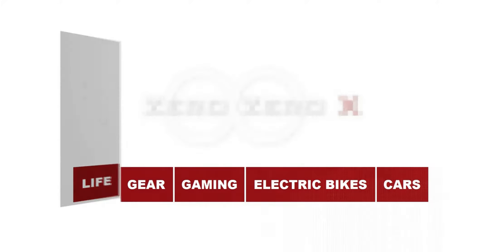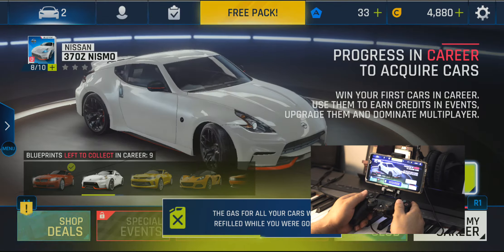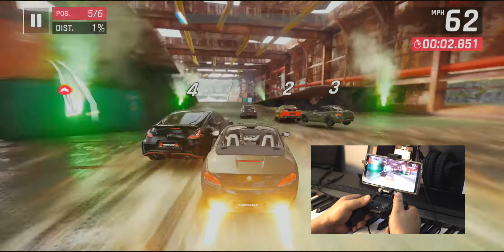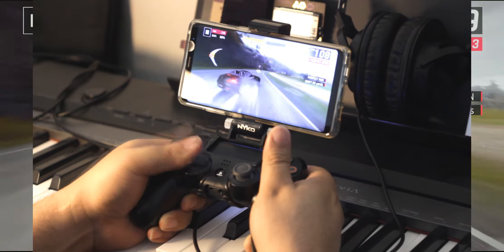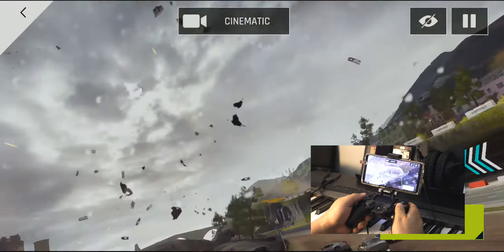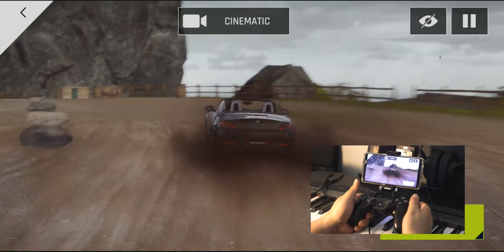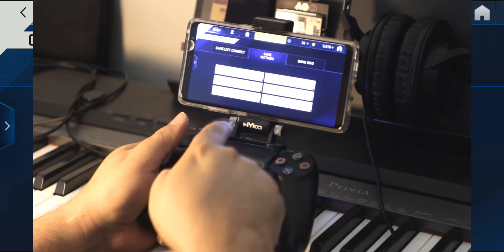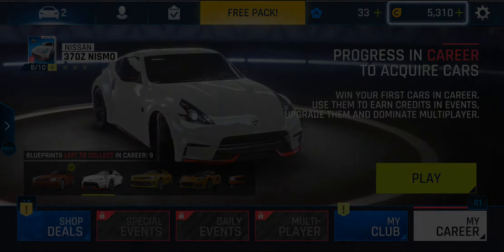Playing Asphalt 9: Legends with a Playstation 4 Dualshock 4 Gamepad Controller Gaming on Mobile. BT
Playing the racing game Asphalt 9 Legends for mobile with a Sony Playstation Dualshock 4 game-pad controller wirelessly via Bluetooth and with a Nyko smart clip on the Samsung Galaxy Note 8 cell phone and android OS.

All games FREE downloads.

Game on your phone?

Check out his other project with his band: ‘A MARC Train Home’ on Spotify as well.

Peace!